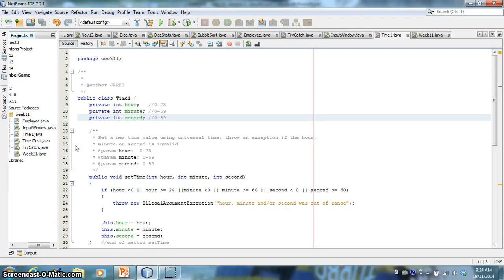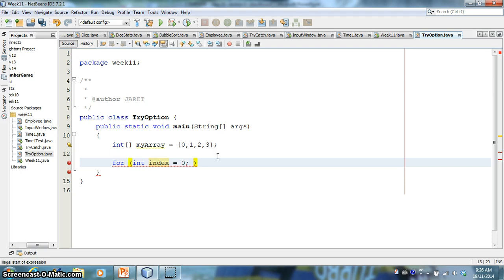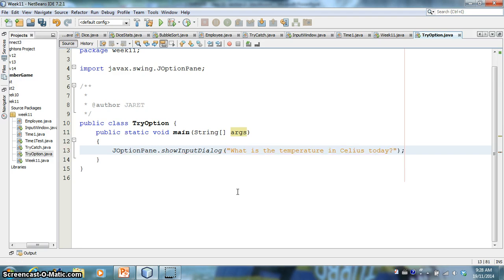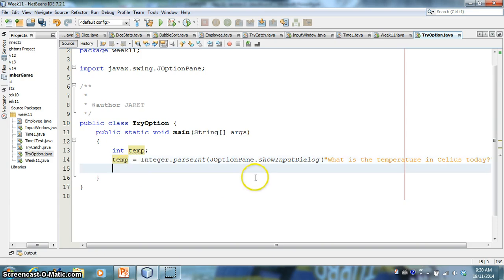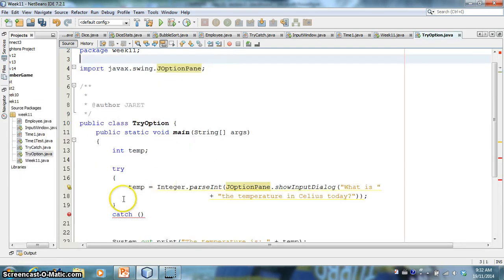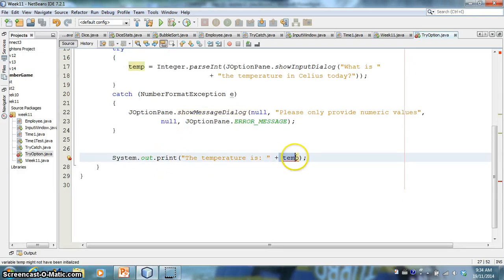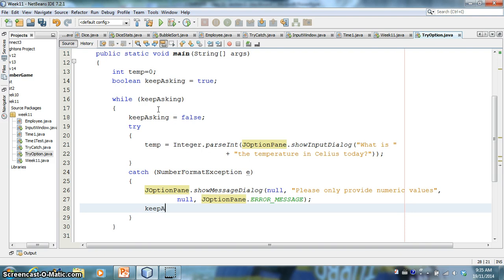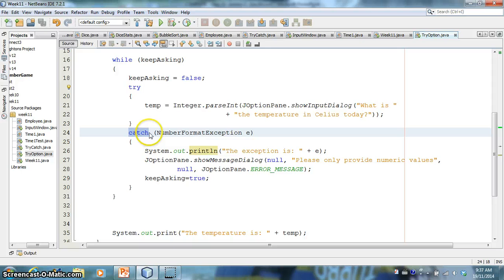trycatch; java; JOptionPane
This video describes the try...catch block using JOptionPane